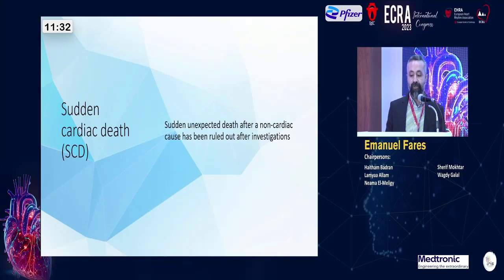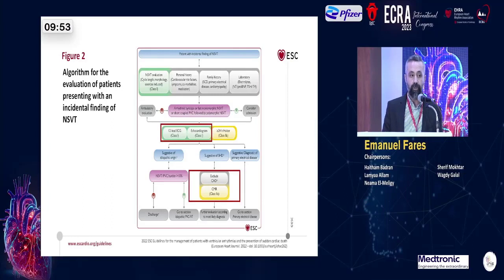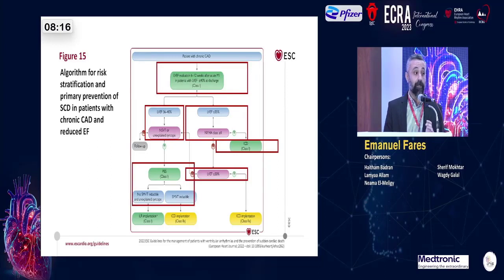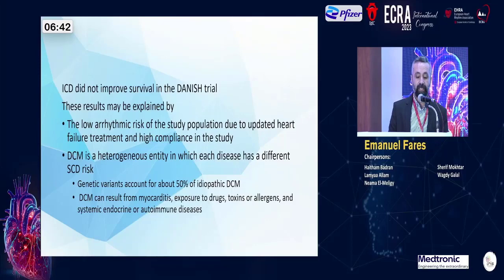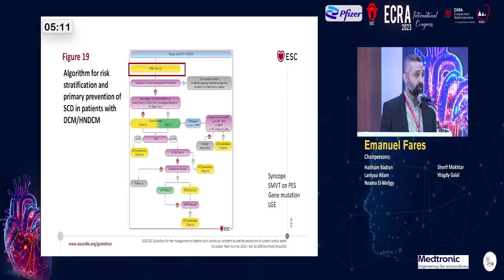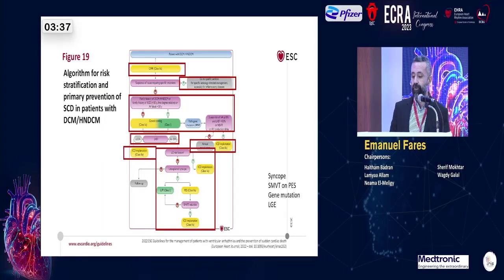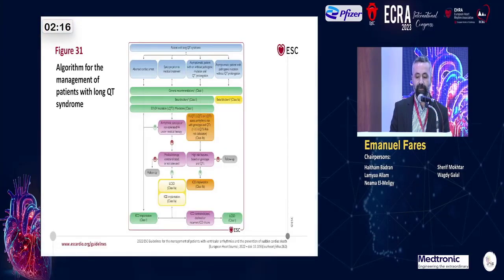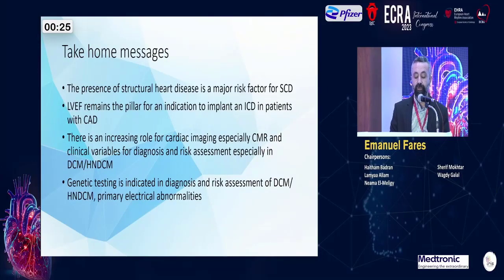Whats new in SCD risk Stratification Dr Emmanuel Fares